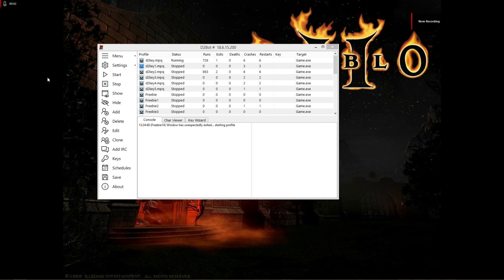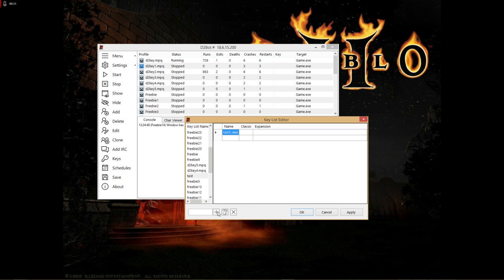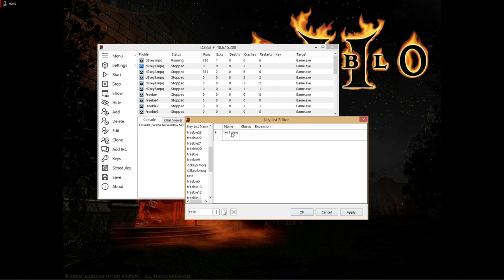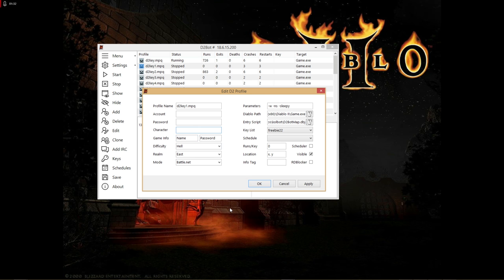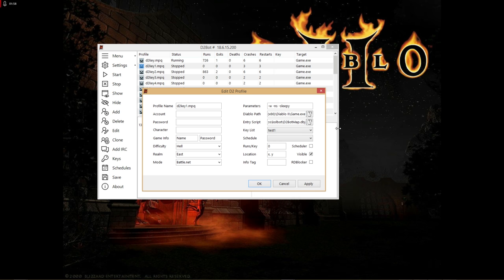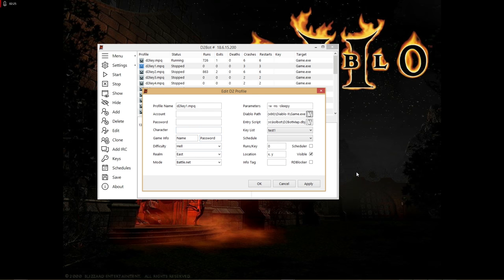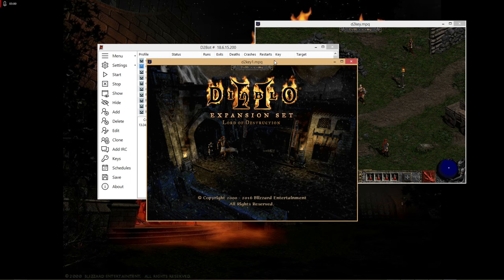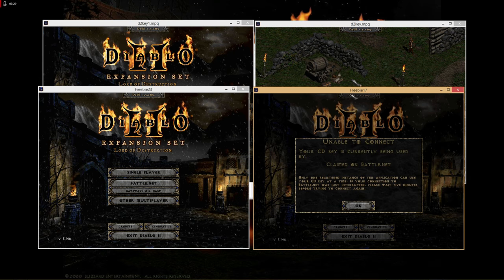Run Multiple Diablo 2 Windows/Multiple Map Characters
for more help and questions.